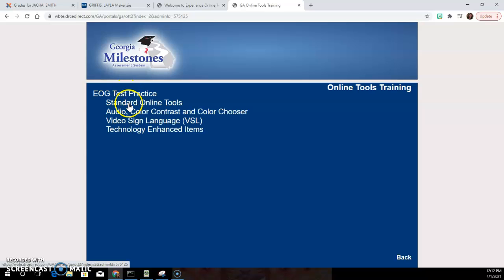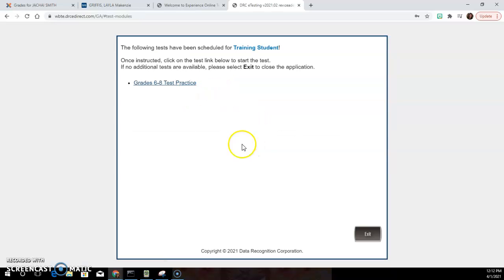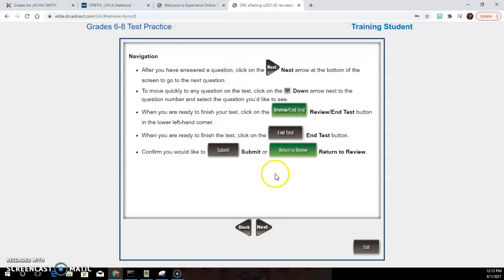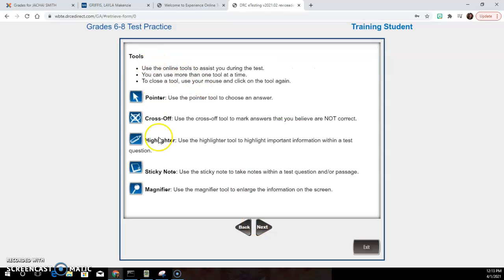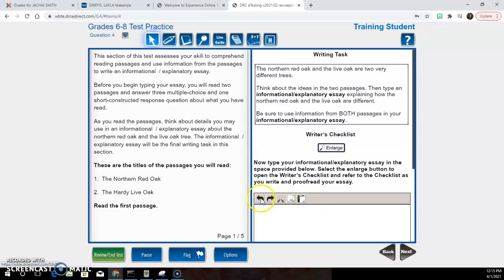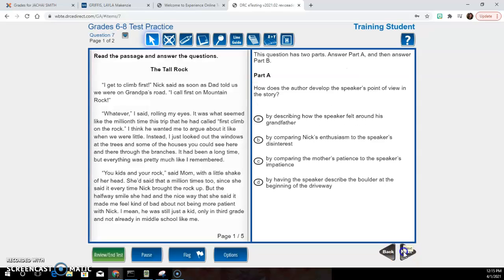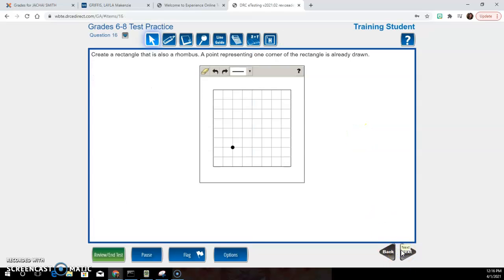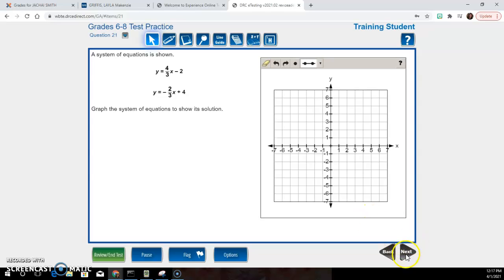Reviewing GMAS Tools #14